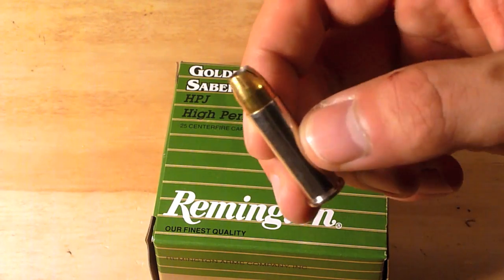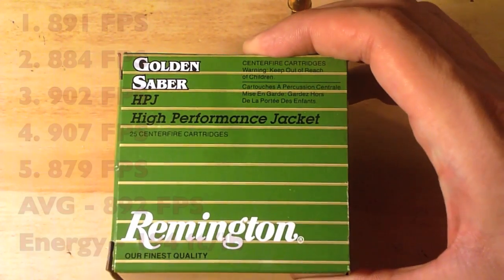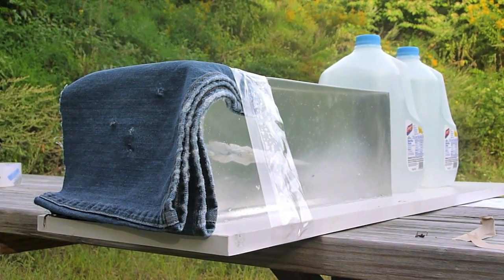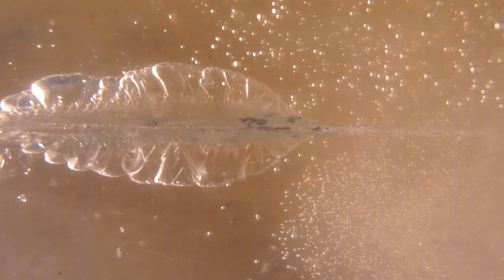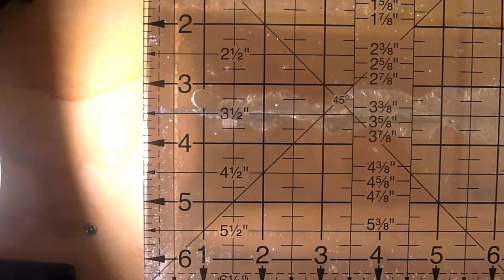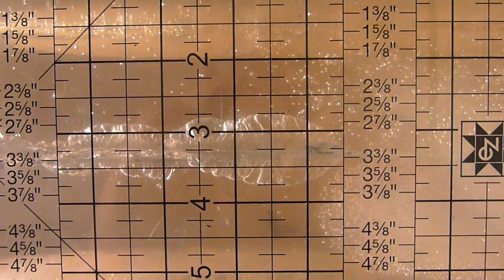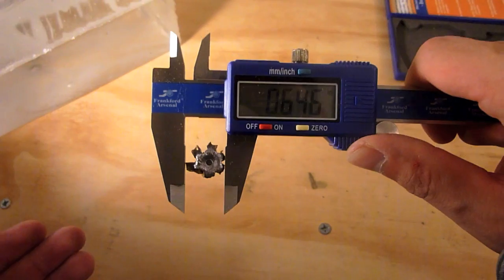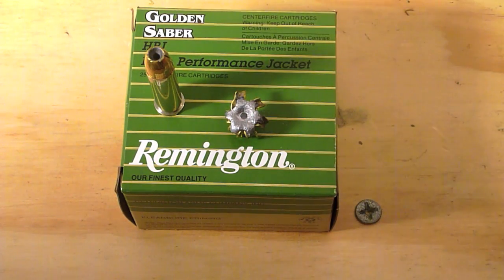Clear Ballistics Gel: Remington Golden Saber .38 special +p 125g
In this video we are testing Remington's Golden Saber .38 special +p 125g through Smith and wesson's 642 J-frame revolver to see how it preforms in a short barrel.  My normal carry ammo is Golden Saber in my LCR but am running it through the J-Frame as the 642 and 442 seem to be some of the most popular CCW revolvers out there.

We are using Clear Ballistics FBI gel block.  Using the standard IWB measurement of 4 layers of denim to simulate heavy clothing we will test the small snub nose revolver with GS ammo.  I am expecting good things from this ammunition and hope it preforms well.  I have seem multiple tests in 9mm, .40, .45 ACP, and .38 special.  All of which did well but some faultered.